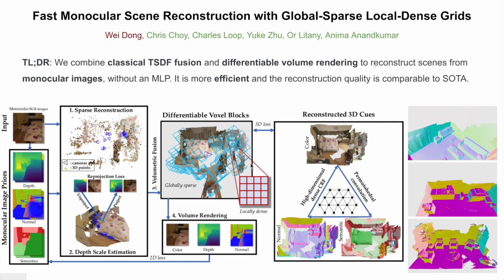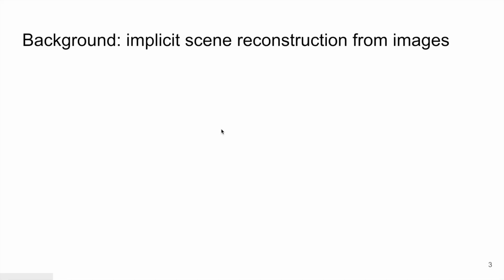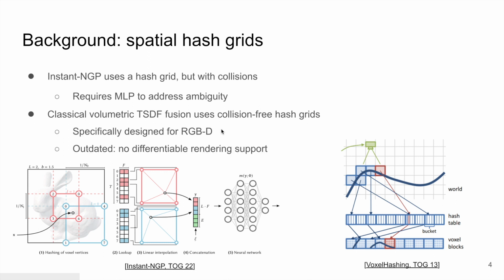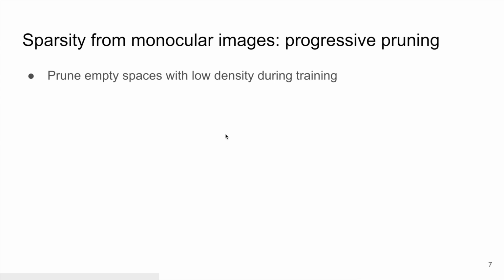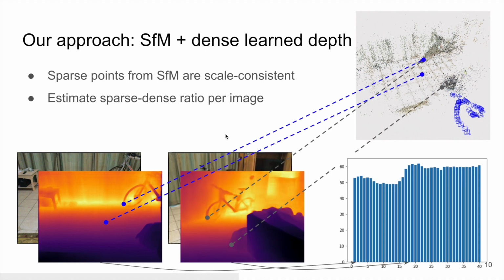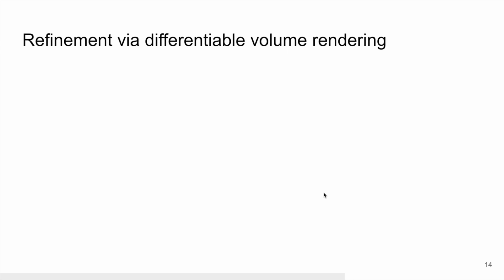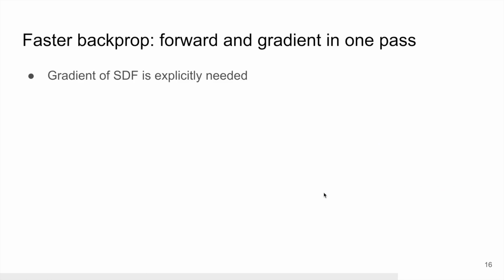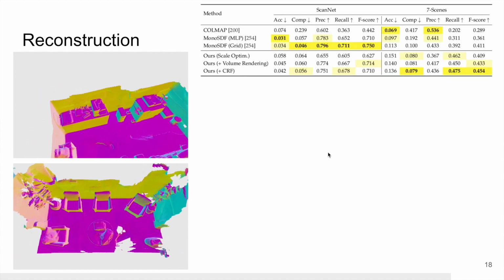[Slides] Fast Monocular Scene Reconstruction from Global-Sparse Local-Dense Grids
Poster session: Tue 20 Jun 7:30 p.m. EDT — 9 p.m. EDT